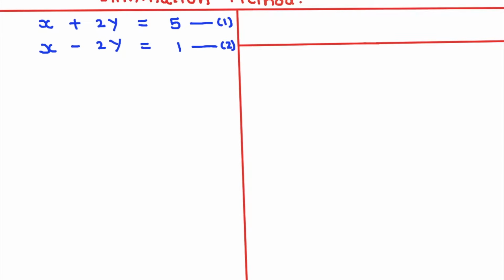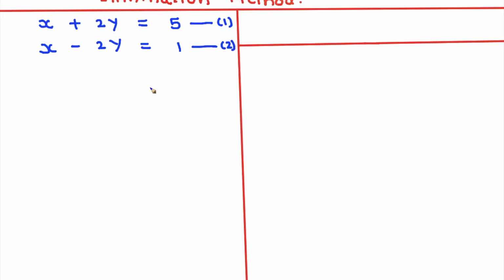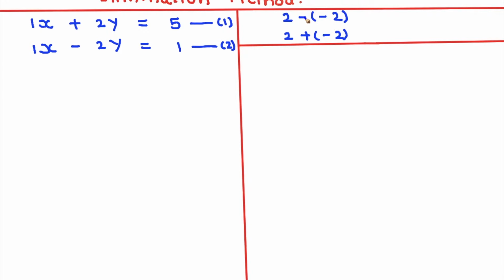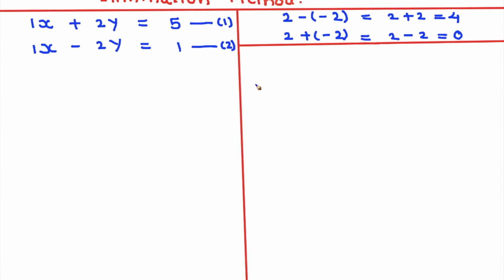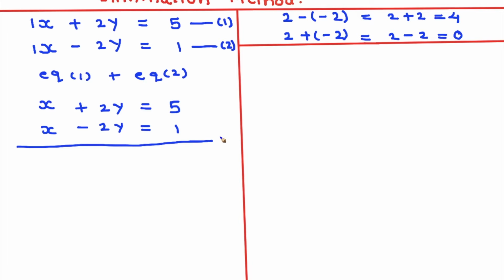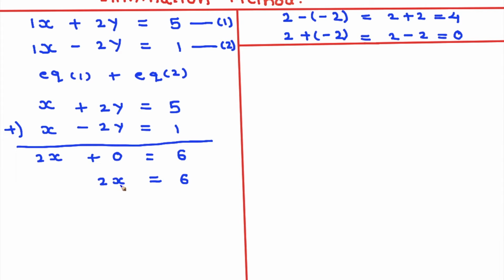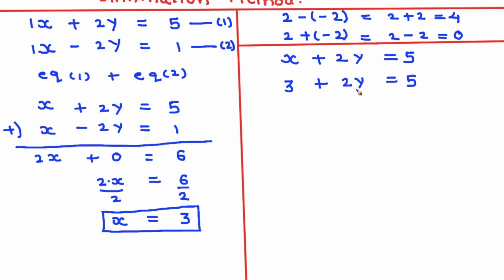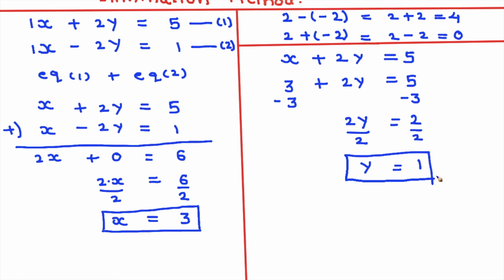Solving simultaneous equations in two variable by Elimination method.